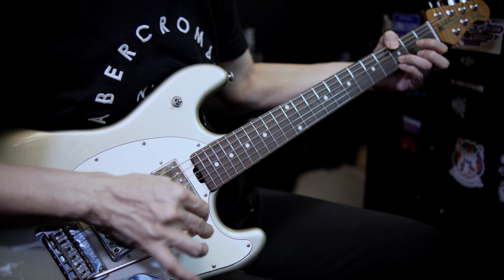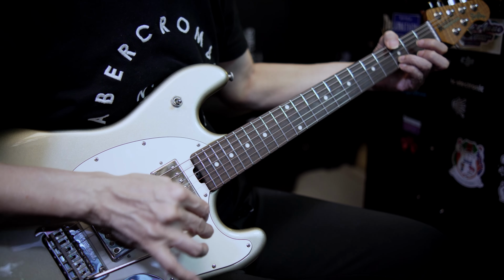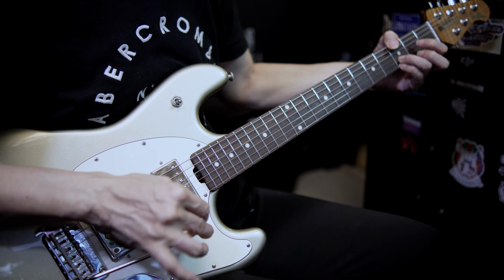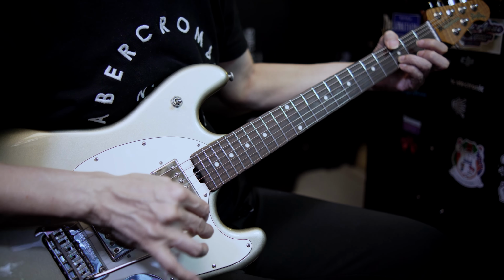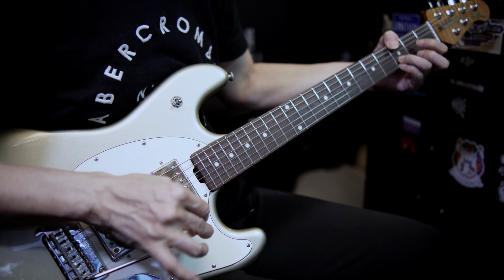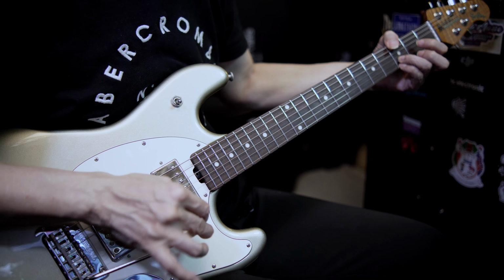My heart skipped a beat with this Ernie Ball Music Man StingRay RS !!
Ernie Ball Music Man StingRay RS Electric Guitar - Ghostwood
Based on the original 1970’s Music Man designs, the 2018 StingRay RS features a lightweight Okoume body, vintage spec electronics, and super smooth modern tremolo which delivers a big and bold tone with unparalleled playability and performance. The new Stingray RS model offers a brand new premium roasted figured maple neck with ebony, rosewood fingerboard.
The Ernie Ball Music Man StingRay RS fuses familiar electric guitar stylings and modern technically-bent touches. This guitar delivers the fat sound of a humbucker-equipped okoume (a mahogany alternative) body while offering the feel of a classic bolt-on design. Contemporary features, such as a compensated string nut and Music Man's truss rod wheel adjustment, give the StingRay RS the tuning stability today's players require. Tonally, the StingRay RS's low-output, vintage-spec Alnico V humbuckers supply warm, smoky tones to blistering high-gain crunch when you crank up the heat. And when you factor in a resonant and climate-stable roasted maple neck, the StingRay RS has the all the trappings of a technical guitar with the pick-up-and-play appeal of your favorite stage axe.

Guitar was provided with the kind courtesy of GTR77+ Singapore
SGD2500
USD1831
3.64 kg

G77+
121 Devonshire Road, #02-00
Singapore 239882
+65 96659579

* Size 14-1/16″ wide, 1-5/8″ thick, 39-1/4″ long
       (35.7 cm wide, 4.1 cm thick, 99.7 cm long)
* Body Wood Okoume
* Body Finish High gloss polyester
* Bridge Music Man® Modern tremolo with
      vintage bent steel saddles
* Pickguard Parchment
* Scale Length 25-1/2″ (64.8 cm)
* Neck Radius 10″ (25.4 cm)
* Headstock Size 6-3/8″ (16.2 cm) long
* Frets 22 – High profile,
      medium width, Stainless Steel
* Neck Width 1-5/8″ (41.3 mm) at nut,
      2-1/4″ (56.9 mm) at last fret
* Neck Wood Roasted figured maple
* Fingerboard Rosewood
* Fret Markers 1/4″ Face dots
* Neck Finish Hand rubbed oil and wax finish
* Tuning Machines Schaller M6-IND locking
* Truss Rod Adjustable –
       no component or string removal
* Neck Attachment 5 bolts – Sculpted neck joint
       allows smooth access to higher frets
* Electronic Shielding Chrome plated
       aluminum control cover
* Controls 500kohm volume and
       tone – .022µF tone capacitor
* Switching 3-way toggle pickup selector
* Pickups HH – 2 Music Man®
      custom wound humbucking with chrome covers
* Strings 10p-13p-17p-26w-36w-46w
      (RPS 10 Slinkys #2240)
* Hard Case
* 8 lbs 6 oz

Subtitles available in English, Chinese, German, Spanish, Italian, Indonesian, Thai and Japanese.
0:00       Intro
2:15       Song
5:06       Demo
10:17     Review
13:29     Conclusion

Origin Deluxe 61
UAD Apollo Twin Duo
UAD-2 Satellite
on
Digital Performer 9.5
with